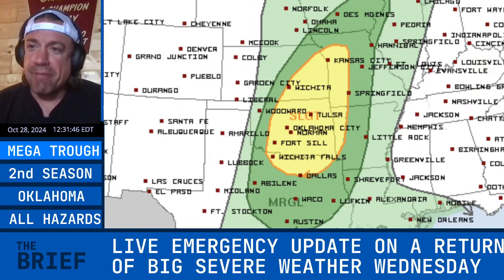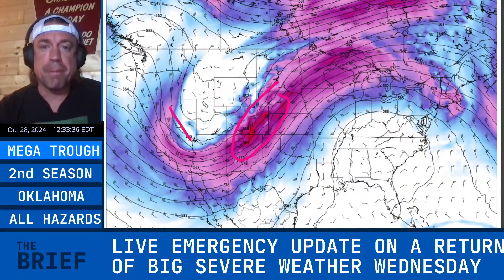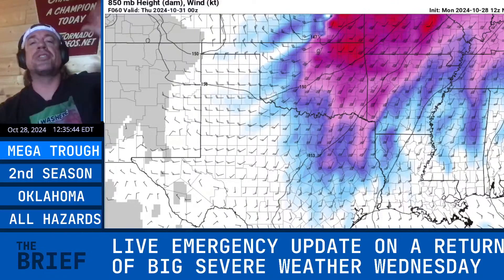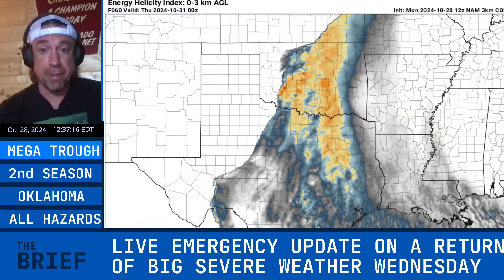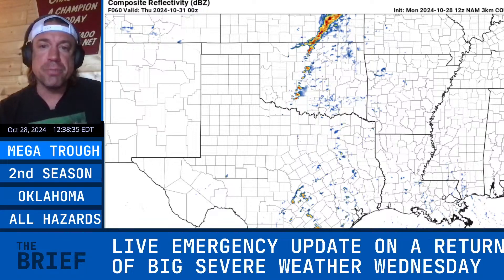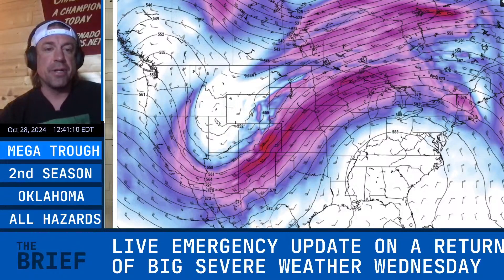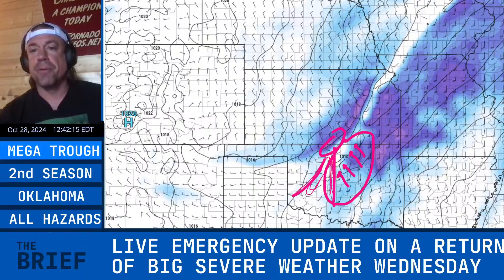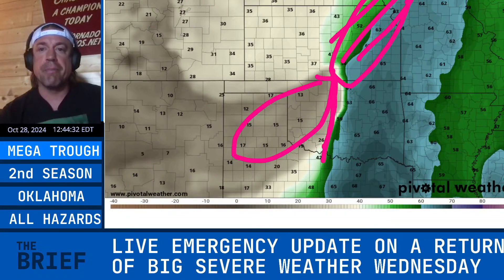LIVE EMERGENCY UPDATE ON RETURN OF SEVERE WEATHER TO TORNADO ALLEY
This is a live member update on the return of big severe weather to Tornado Alley starting Tuesday night and maximizing on Wednesday PM! This is the first of a series of mega troughs forecast to eject from the Mountain West and across the Great Plains through the first week of November.

Details:
3) No minimum purchase requirement;
4) Valid date: June 17-30